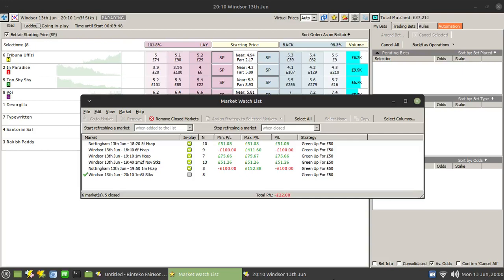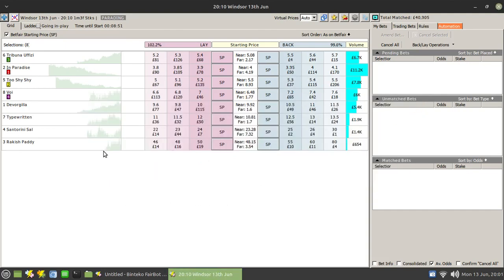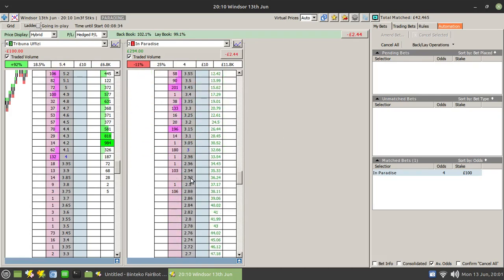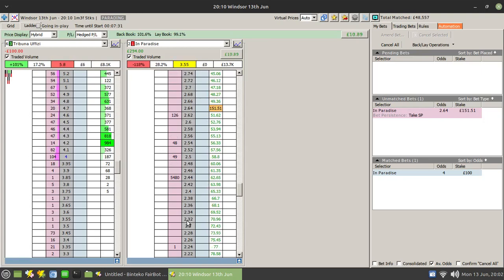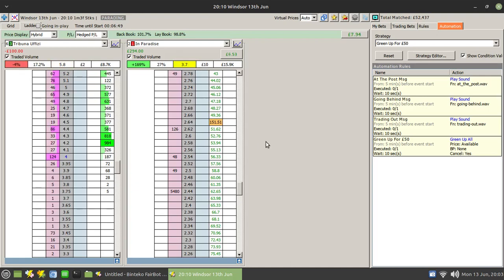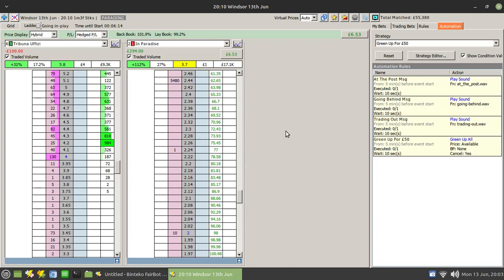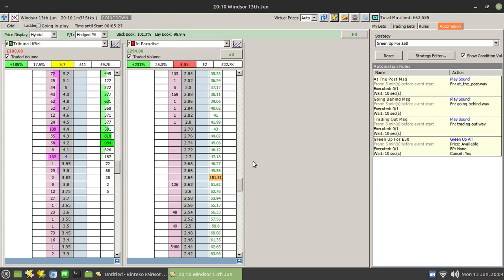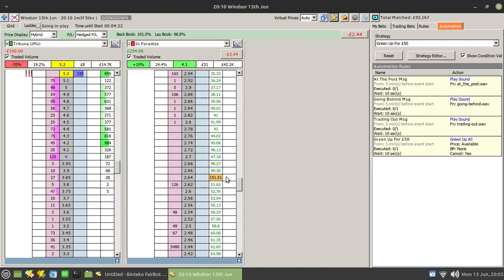Green Up: Automated v Pre-defined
A brief explanation of why I use an automated rule within Fairbot to close my positions rather than placing a closing bet into the market where it must sit and wait to be taken.